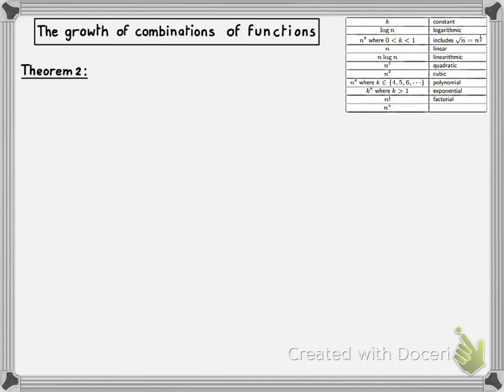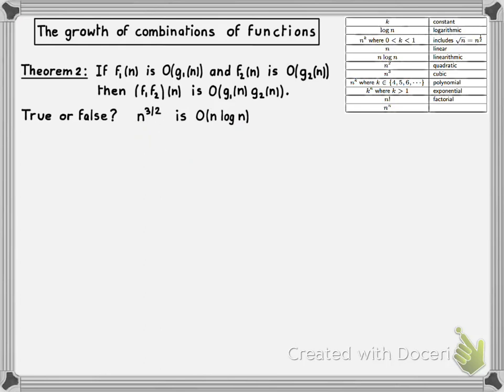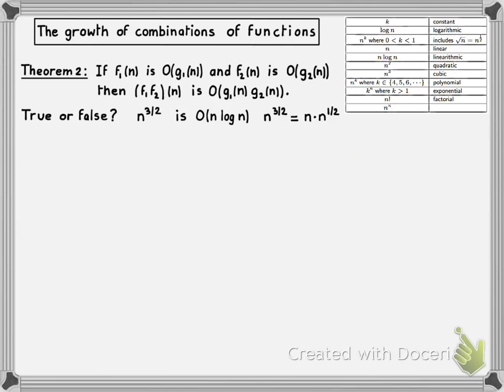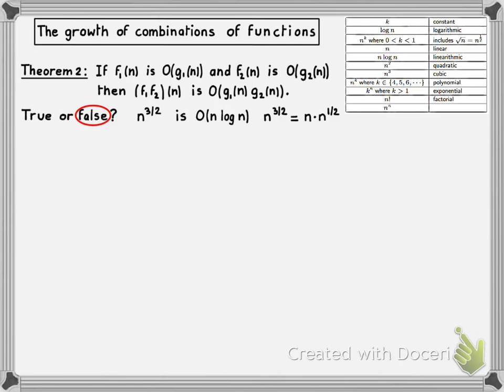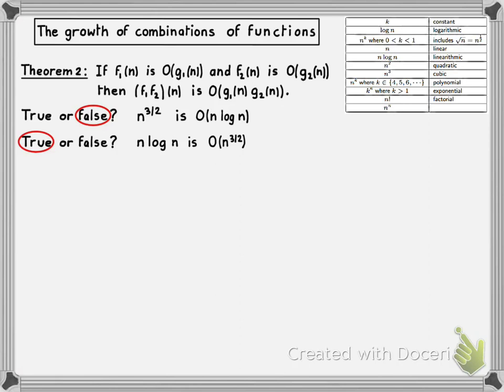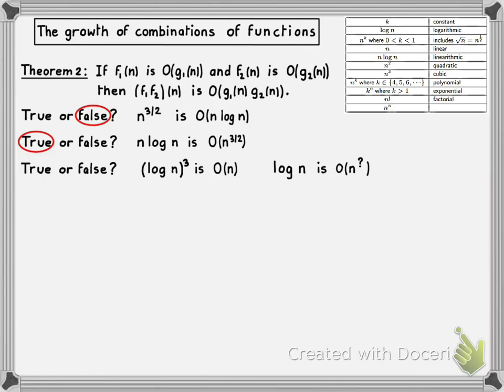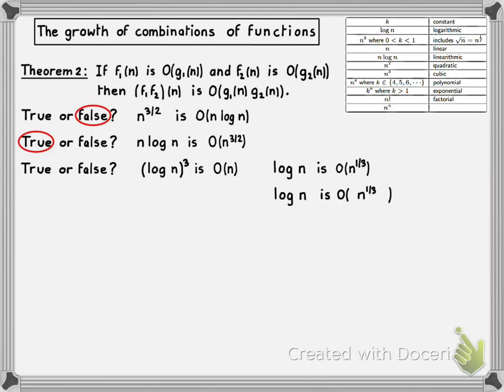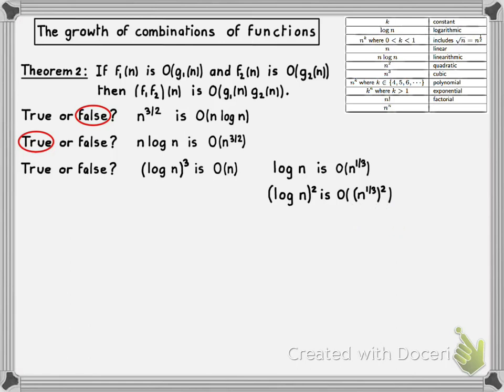Discrete Structures [Lecture 20 / Segment 3] - The growth of functions: function multiplication